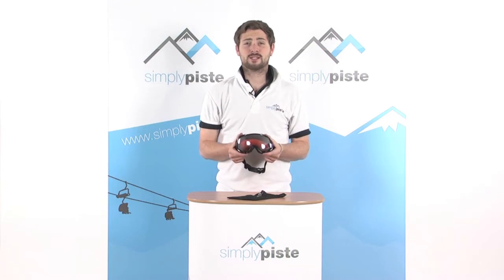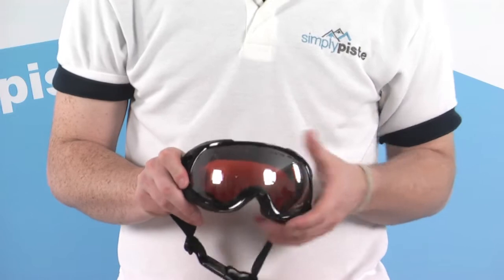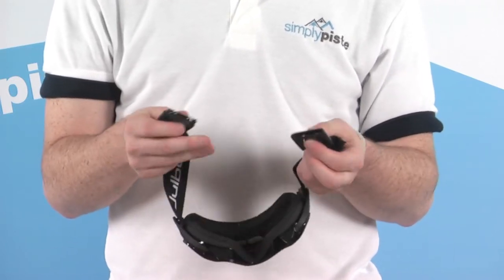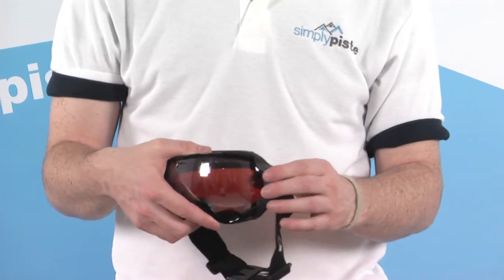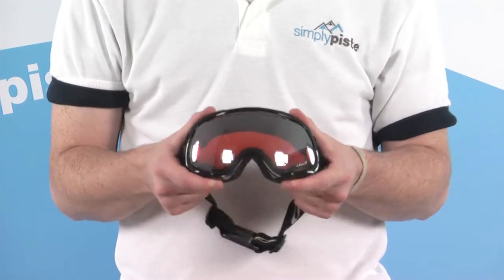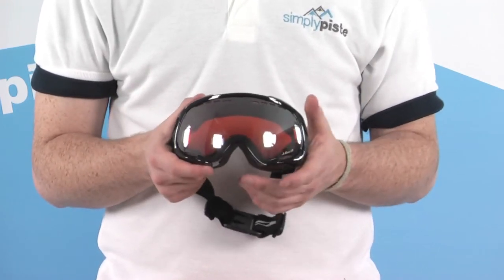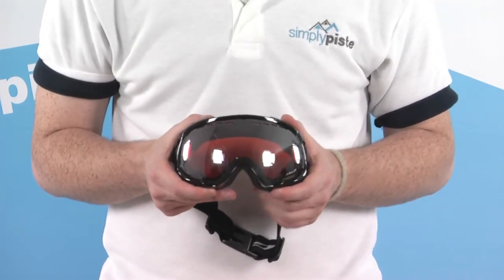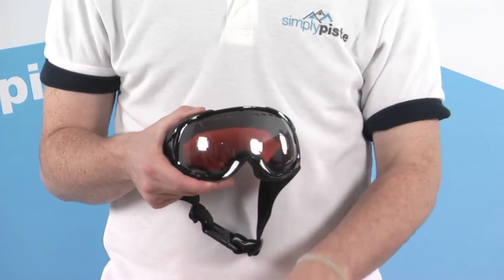Julbo Jupiter OTG Goggle - Black with Orange Silver Lens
Designed to be worn over glasses and on larger faces, the Jupiter OTG features great ventilation and comfortable foam which moulds to fir the face perfectly for protection and comfort on the slopes.